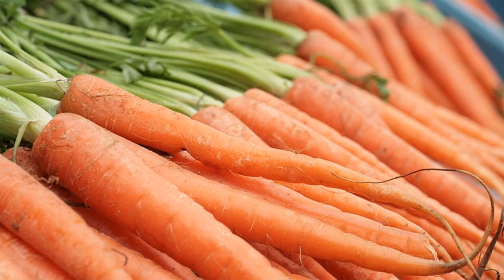Difference Between Vitamin A and Beta Carotene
The carotenoid family includes alpha and beta-carotene, lutein, zeaxanthin, cryptoxanthin and lycopene. Vitamin A is actually a family of substances called retinoids that includes retinol, retinal, and retinoic acid. These are called preformed vitamin A because they are in a form that your body readily uses.A vitamin that your cells and tissues use for many essential functions, vitamin A is found in ready-to-use form in animal-based foods, but your ...Beta Carotene. There seems to be a lot of confusion over the difference between vitamin A and beta carotene. Vitamin A is a fat-soluble vitamin ...The safest way to get Vitamin A is from beta-carotene,” has become the ... he started eating them the difference he was able to walk down the or anything in between as this is up to the individual and what works for you.Does beta-carotene substitute for vitamin A (retinol) by converting into vitamin 1 found no differences in bone density between vegans, other vegetarians and ...By far the most important provitamin A carotenoid is beta-carotene; other ... Conversion rates between mcg RAE and IU are as follows [7]:.Briefly, the difference is that beta carotene is often referred to as pro-Vitamin A because your body turns it into Vitamin A as necessary. This is ...Pure vitamin A (retinol) is a lipid-soluble vitamin. ... For that reason, the vitamin A effect of beta-carotene has been halved in the new food listings. The body is not able to distinguish between nature-identical Q10 and the endogenously ...Retinol, Beta Carotene, Vitamin A and Accutane are the names of various types of vitamin A. Here is the difference between Retinol, Beta Carotene, Vitamin A ...